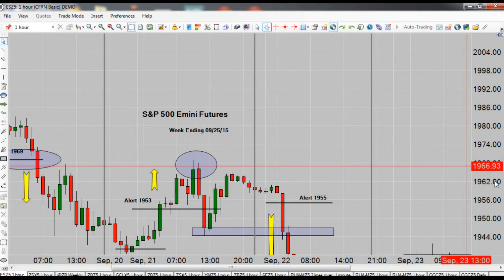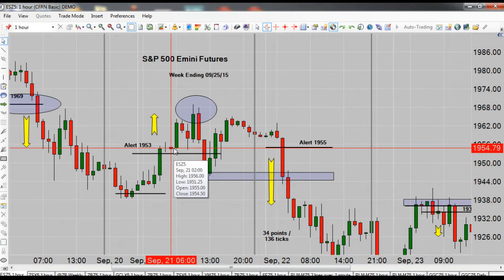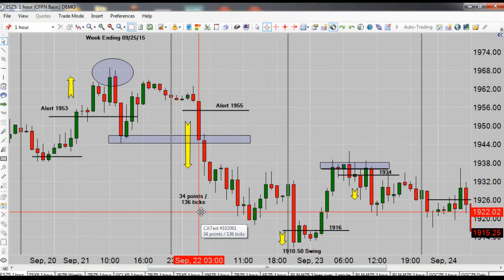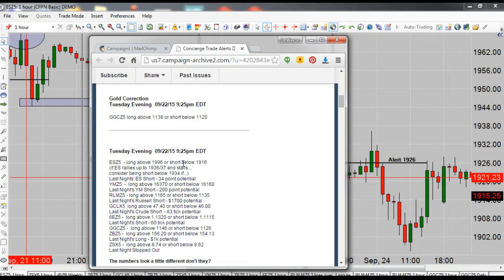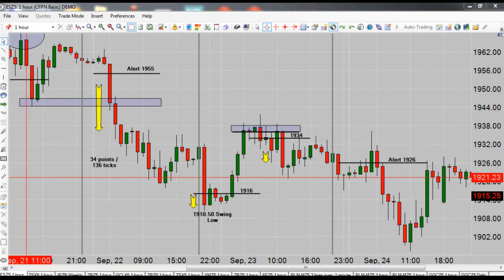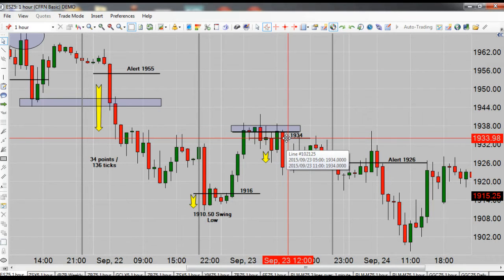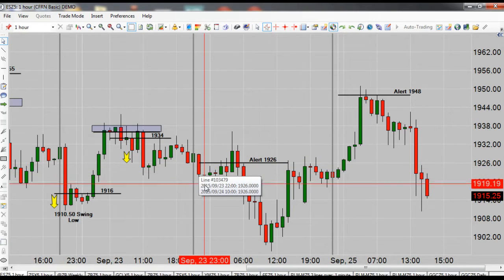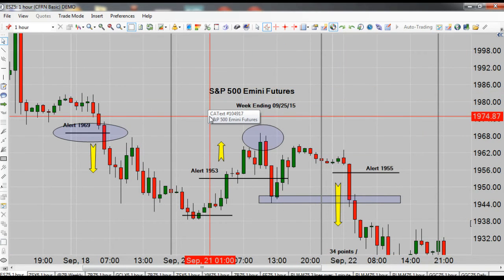S&P 500 Emini Trade Alerts - Recap Week Ending 09/25/15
Tune in M-F from 12-2:30pm Eastern for the longest running Daily Live Emini Show on the Internet. We are now in our 2nd Decade of Broadcasting.

Bring 'em.

We pause for our "Good Word for the Day" and spend time with David from Page Trader for his "Forecasts from the Edge".

Co-hosts

M-F David from Page Trader 1-1:30pm EDT

Mon - Garret Jones / 1:30 - 2:30pm EDT

Tue - Jonathin Rarig  / 1:30 - 2:30pm EDT

Wed - Jim "White Bar" Cox  / 1:30 - 2:30pm EDT

Thur - Ed Couri  / 1:30 - 2:30pm EDT

Fri - Special Guests / 1:30 - 2:30pm EDT

To spend 1 Week in our Live Emini Trading Room

Trade Alert Trial?